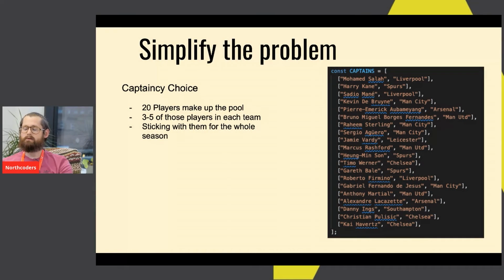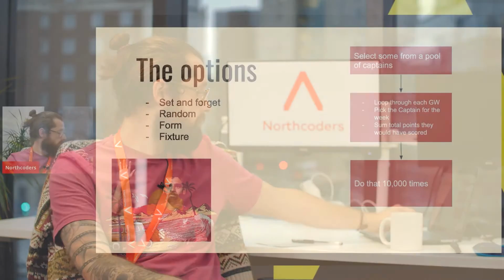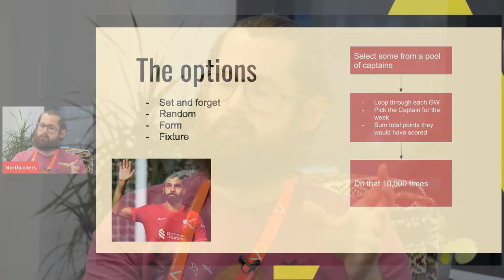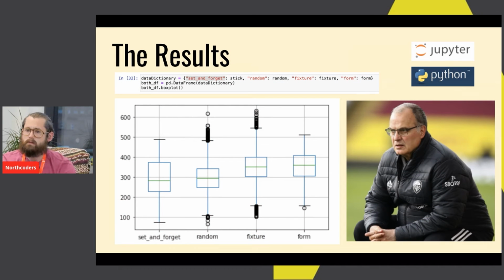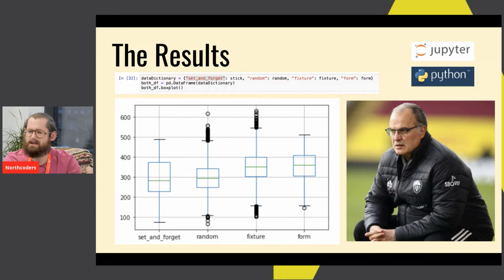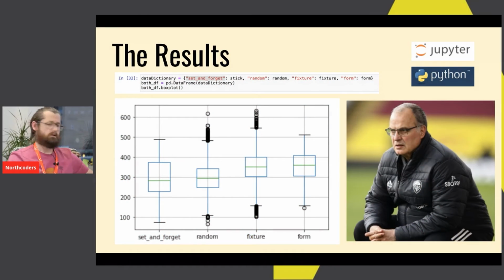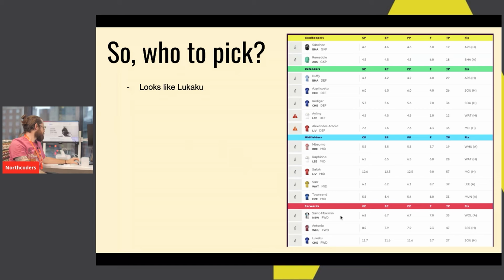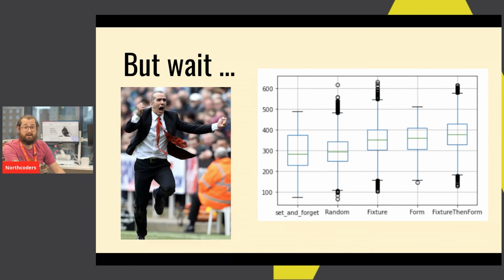Jim - Can Maths and Programming Help Your Fantasy Football Team? | Lightning Talk⚡️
Jim describes his system of using maths and programming to improve his standings in fantasy football tables.